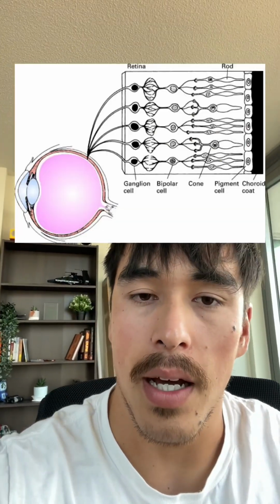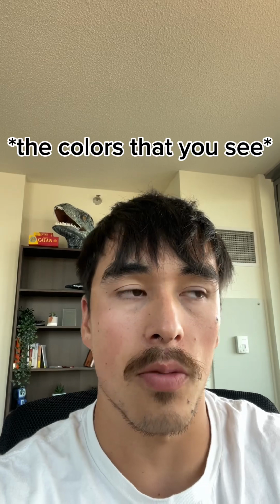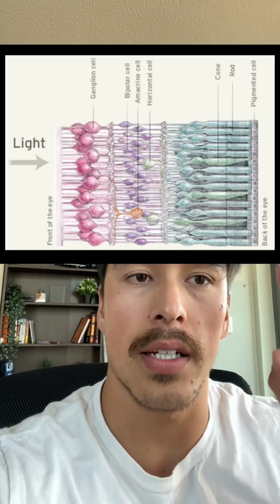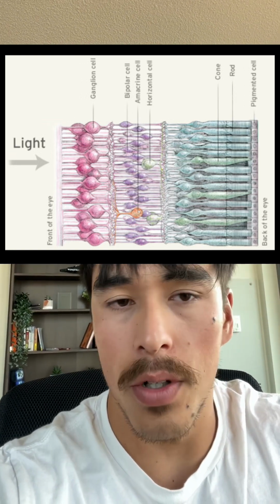Episode 1: Evolution of the Human Eye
Learn about the human eye and how it influences modern computer vision.